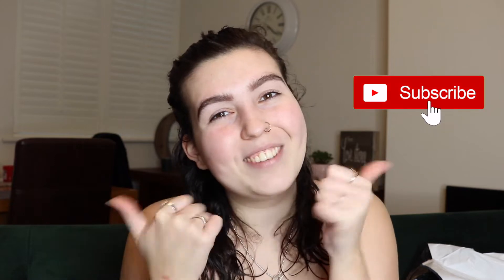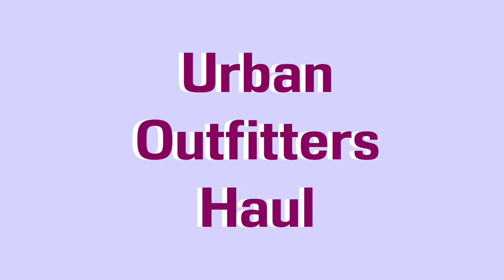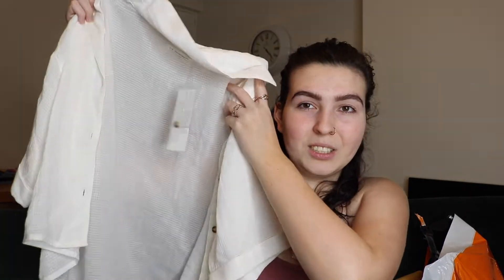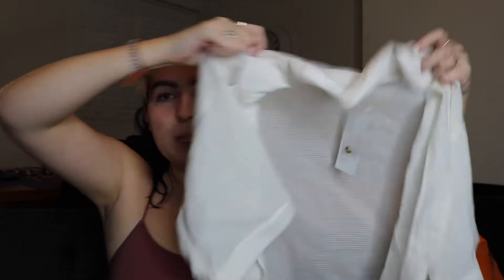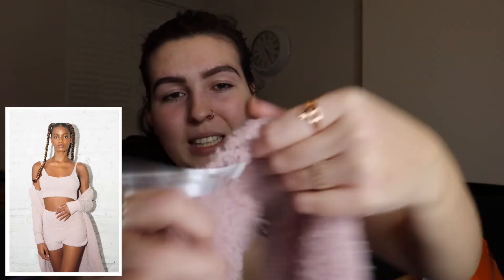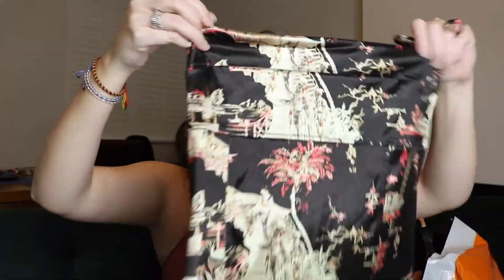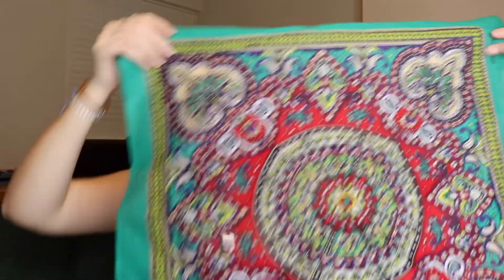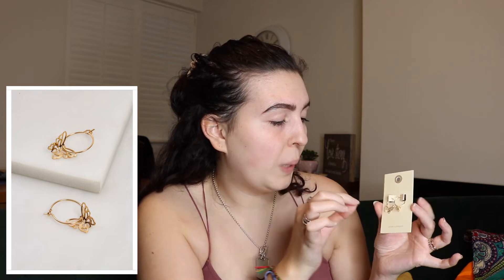HUGE Urban Outfitters Haul | I bought £550 worth of stuff for £150 | SALE HAUL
Happy New Year! 2021 Clothing haul - buying more clothes for my already full wardrobe :)

As you can see by my title I am doing a HUGE Urban Outfitters Haul. I bought £550 worth of stuff for £150, I love a SALE HAUL, so I thought you guys might too!

It's officially new year so I had to check out the crazy Urban Outfitters sales, I thought you guys would appriciate an urban outfitters haul haha. So I decided to throw together a little HAUL of what I bought at Urban Outfitters during lockdown 2.0!

Stay safe and smile

xoxo